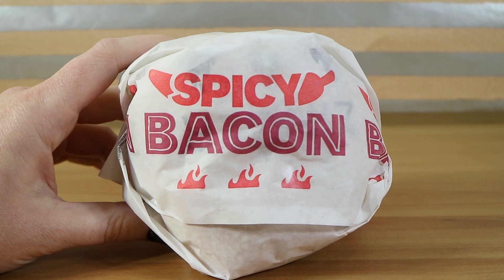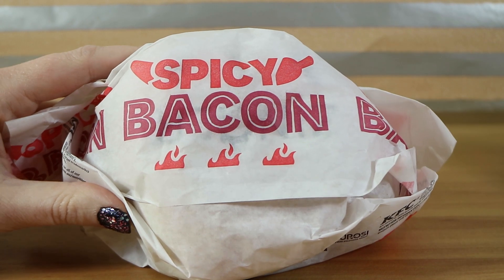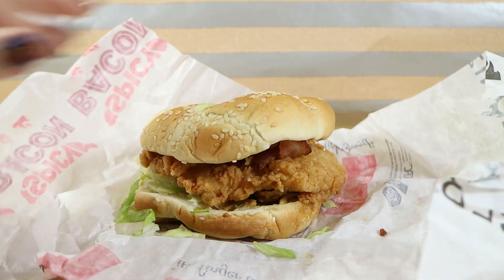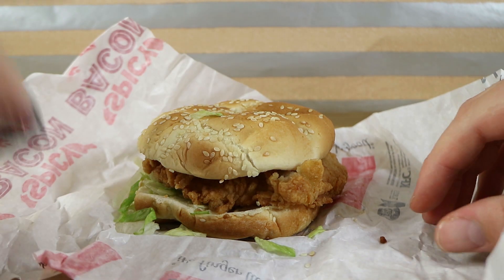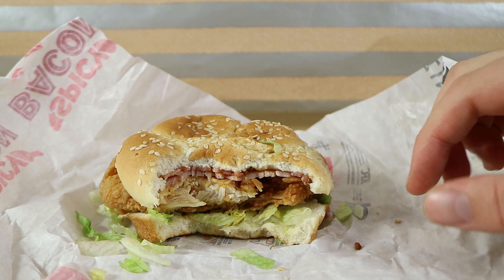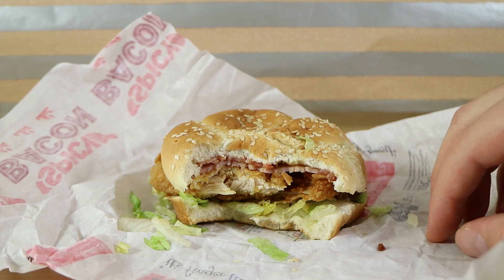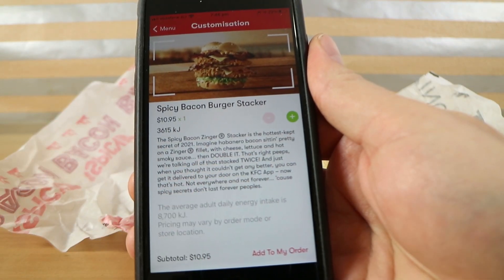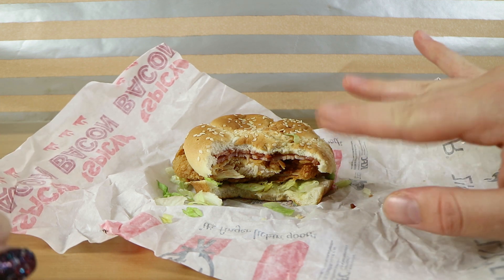KFC Australia Spicy Bacon Zinger Burger Food Review! Habanero Bacon! | Birdew Reviews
We taste test and review the new Spicy Bacon Zinger Burger from KFC Australia with habanero bacon!